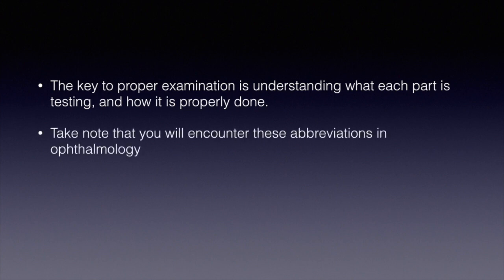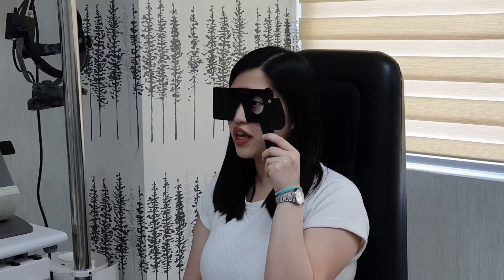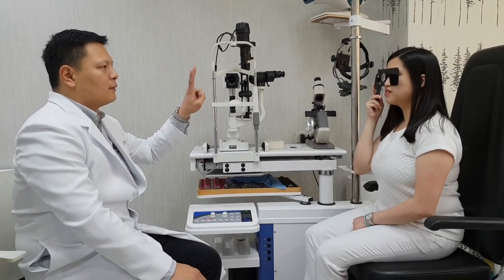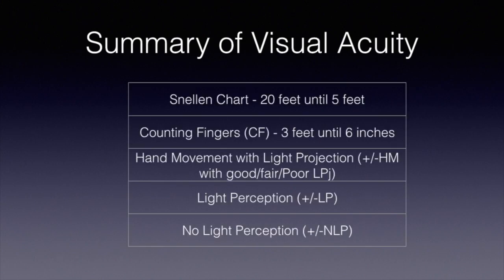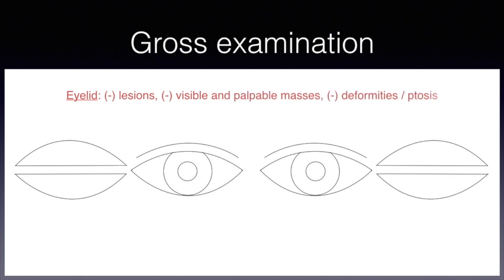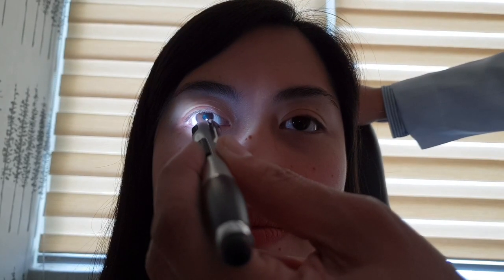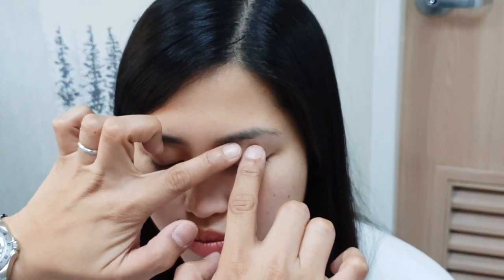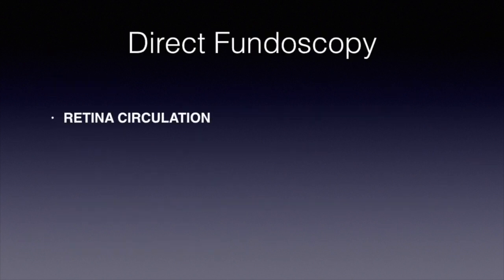PD Ophthalmology Physical Examination Ver2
De La Salle University Medical Center